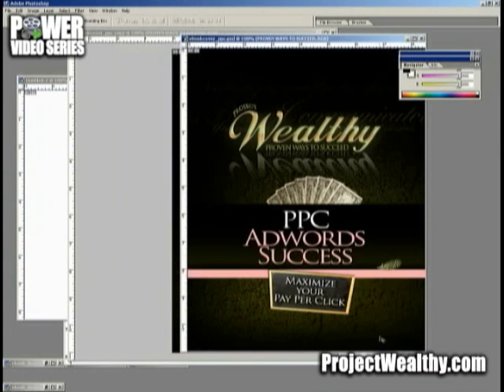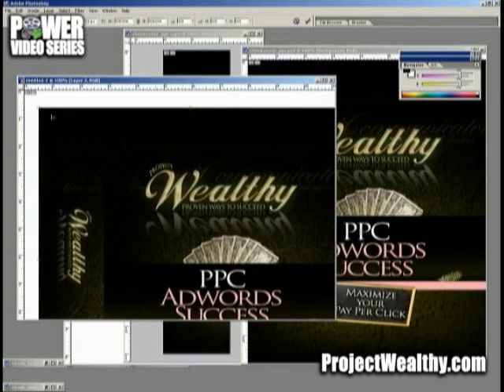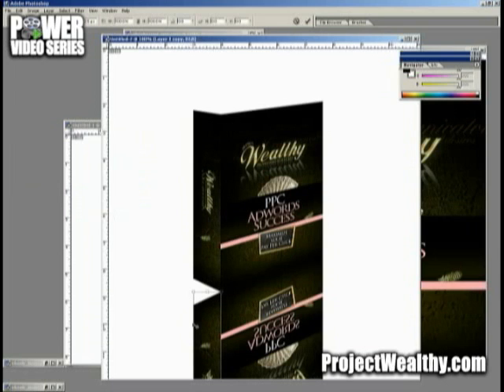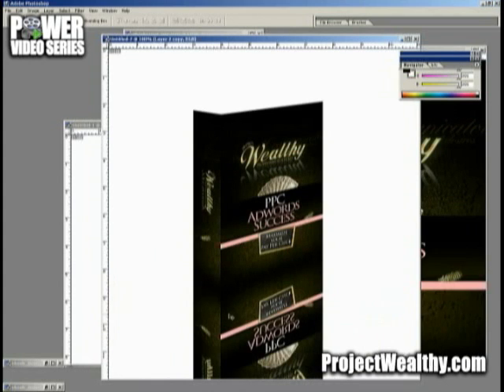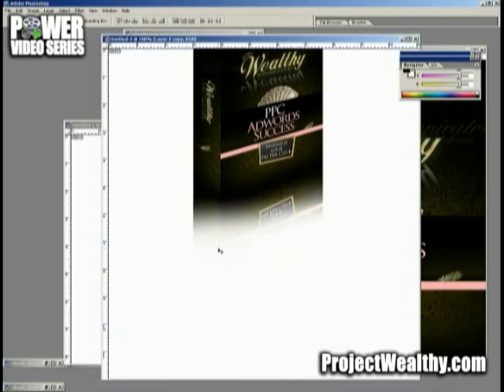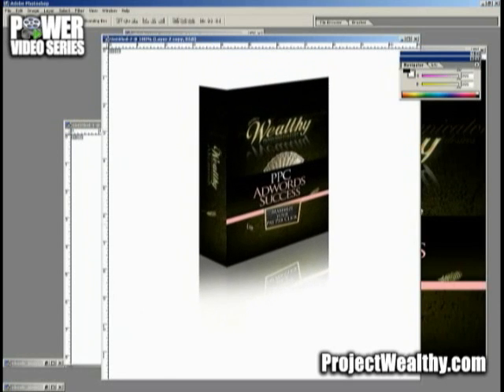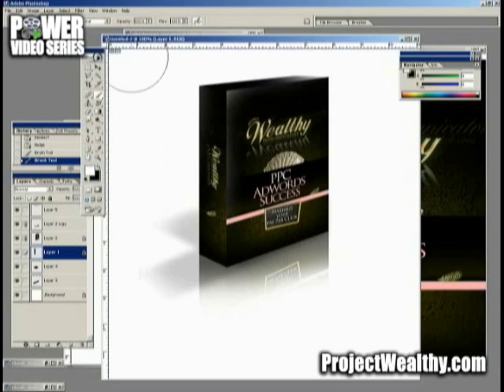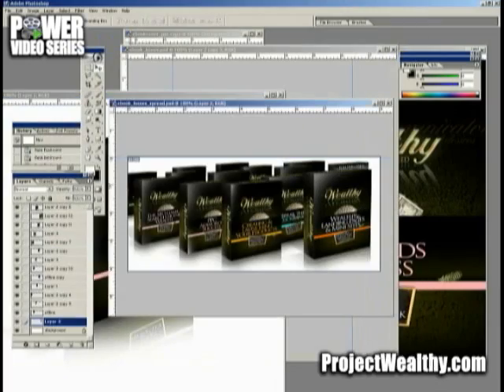Photoshop - Make An Ebook Cover Or Box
This Is The Best Marketing Guide On The Planet!

Learn More By Visiting The Site.

Learn how to make amazing ebook covers, boxes, and packaging material with photoshop FAST!